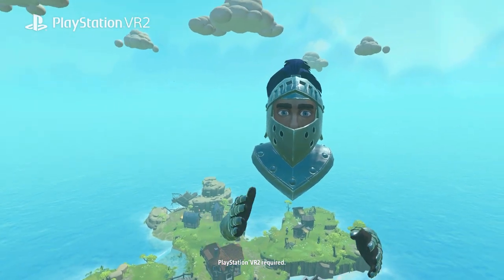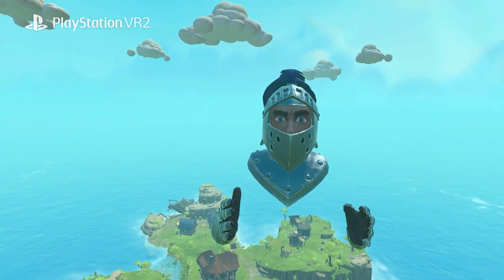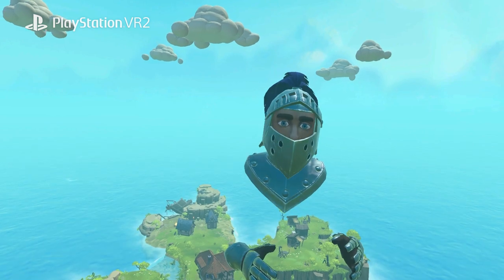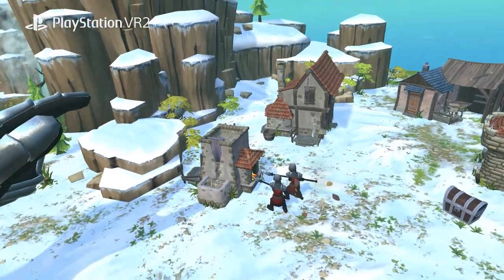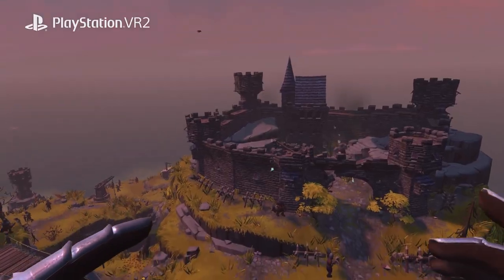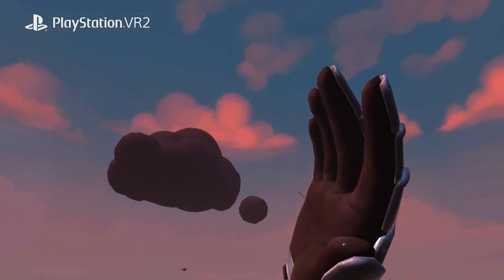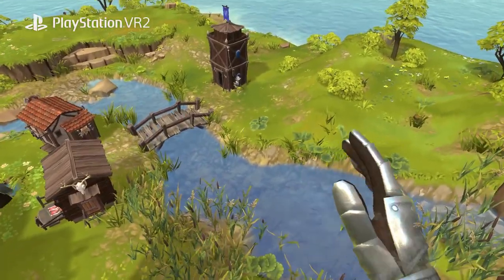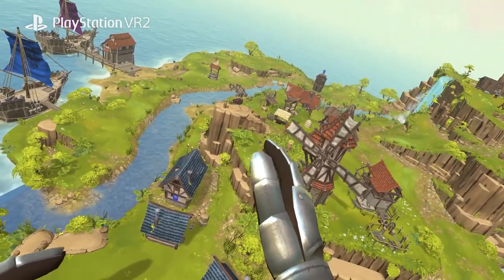Townsmen VR // PS5™ Release Trailer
Our Townies have found a new home on your PlayStation®5 (PS5™) console. Experience Townsmen VR like you never have before with the brand-new PlayStation®VR2 headset and the unique haptic capabilities of the PlayStation VR2 Sense controller.

Townsmen VR gives you the god-like ability to hover above your island and control the fates of your inhabitants from a bird's eye view or zoom in to see your city from their perspective. Give orders and watch as your Townies execute them or take a more hands-on approach helping them directly with their daily tasks. Townsmen VR is fully interactive, meaning you can touch, feel and use almost anything in the game world. Brush over the forest and feel the tree tops tickle your hand, blow at the windmill to make it turn faster, or roast a fish over the fire. The choice is yours.

A fully voiced ensemble cast of characters will help you in the campaign to get your first villages off to a flying start and once you have mastered the systems, an endless sandbox mode will let you build to your heart's content. Not everyone is friendly though, so you’ll need to train soldiers and defend your island against foes.